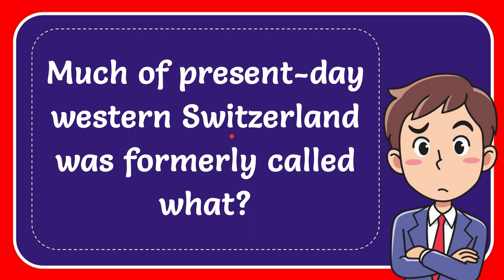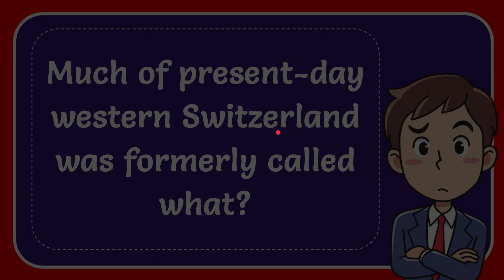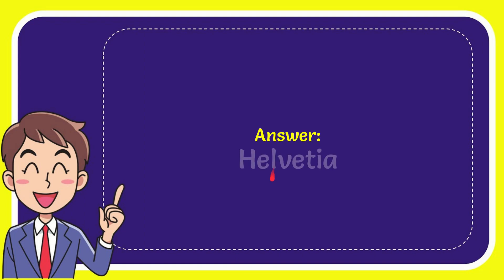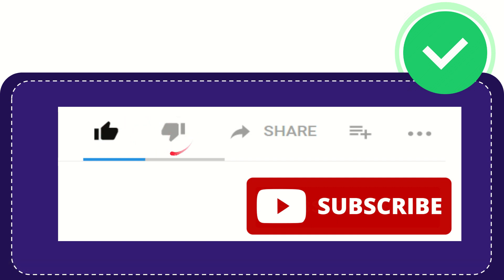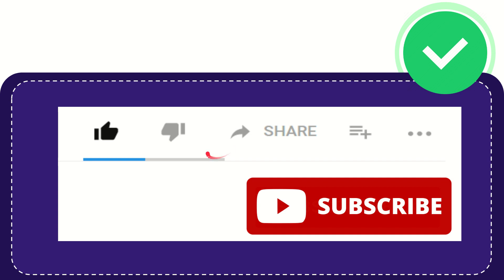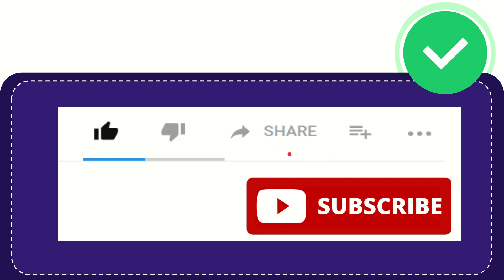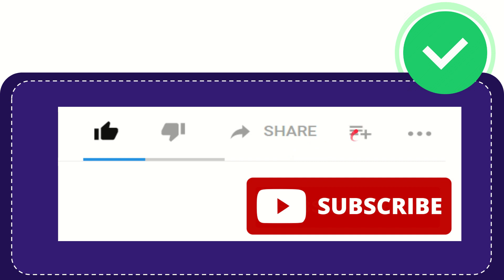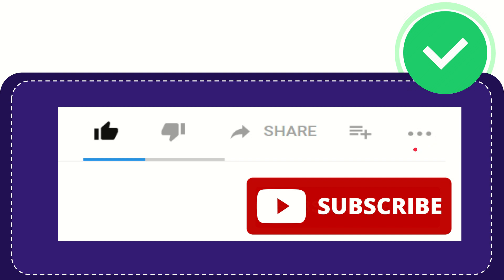Much of present-day western Switzerland was formerly called what?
Much of present-day western Switzerland was formerly called what? NEW VIDEO#